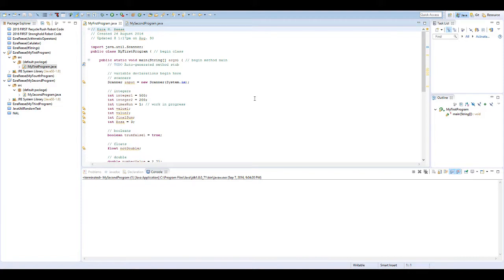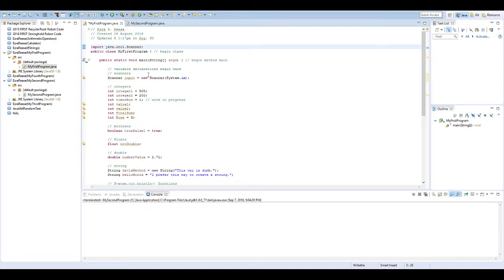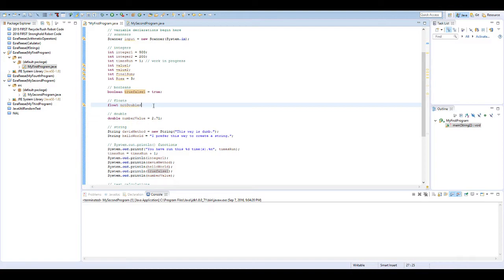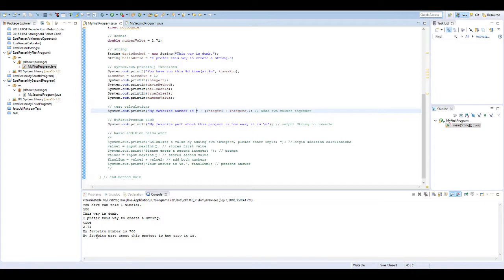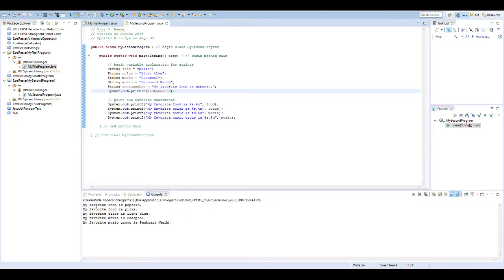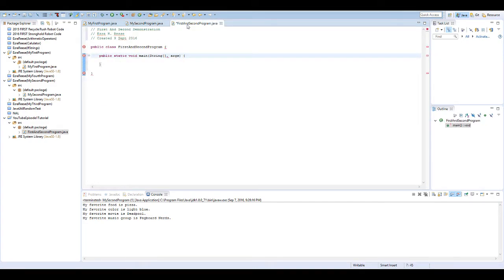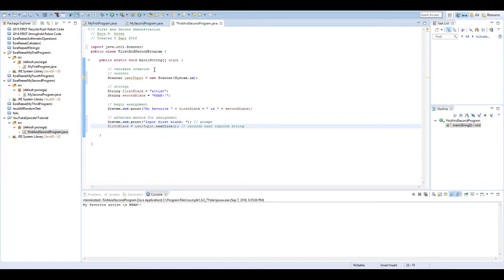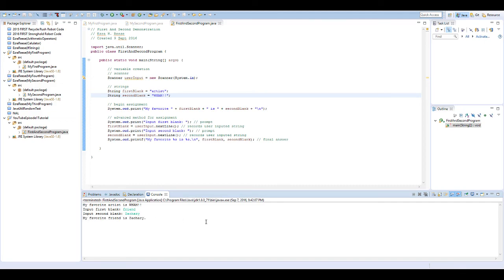Surviving CCHS AP Computer Science - Part 1 - println() & printf()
Welcome to "Surviving CCHS AP Computer Science". This is the first episode of what will be a year-long series leading up to the AP test in May.

In this episode, I go over basic programming styles/techniques, basic fundamentals, what makes readable code, and how to complete the first two assignments assigned to us (using println() and printf() respectively).

*End of Episode Task: Create a scanner object and ask for the user to input any word. Use inputted word to fill the blank in, "The inputted word was ____."